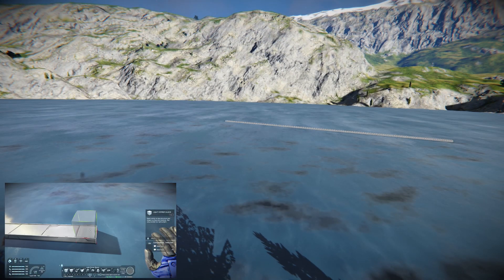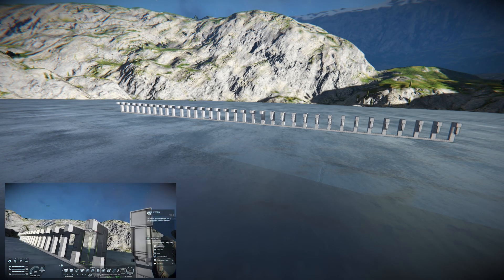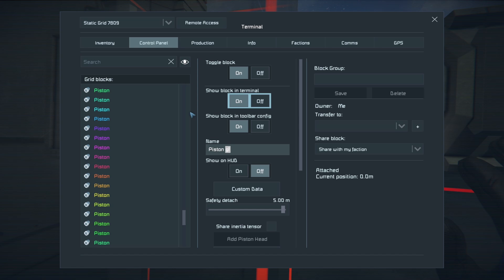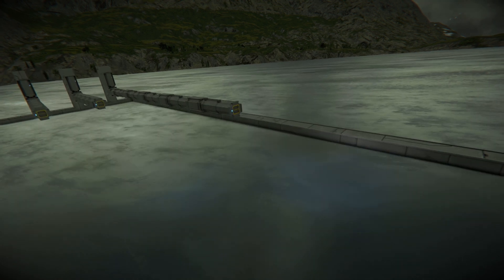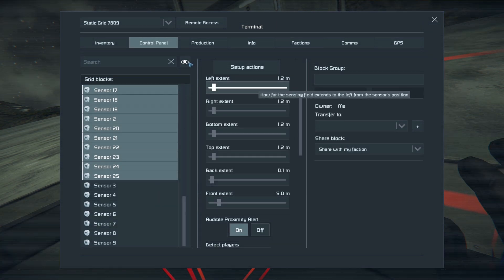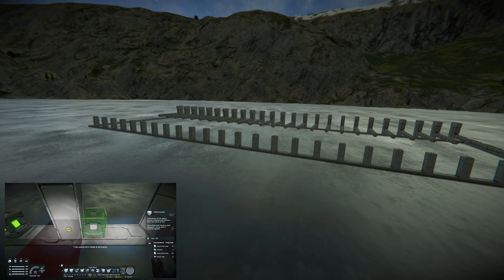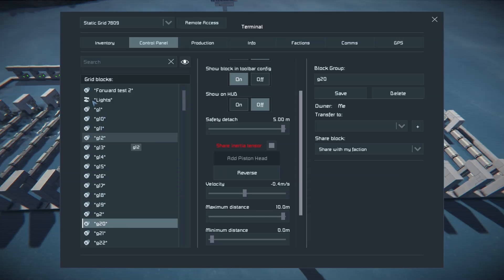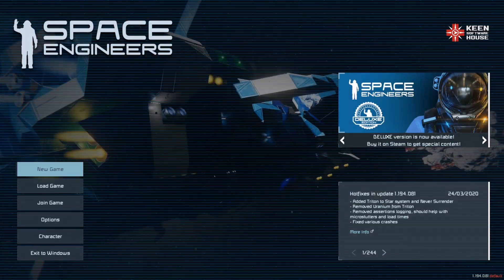Space Engineers Large Grid Miner Optimal Speed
Space Engineers Large Grid Miner Optimal Speed is an experiment to test the optimal drilling speed for a large grid miner.